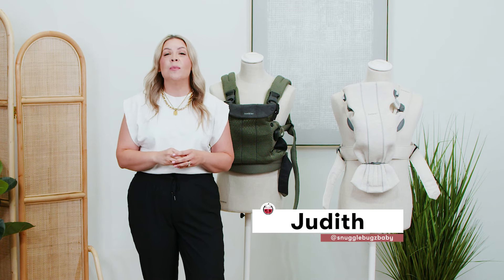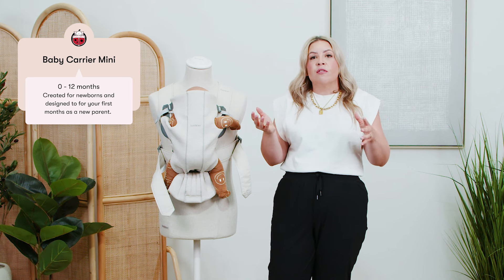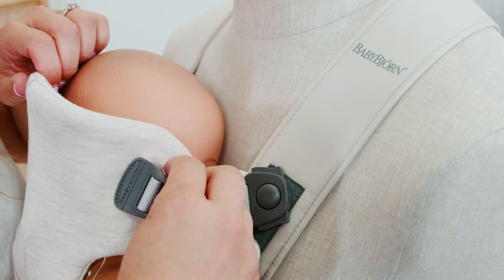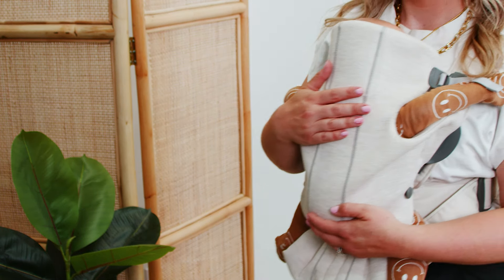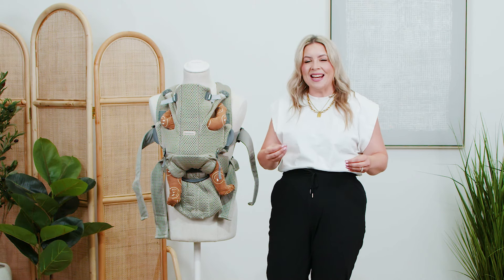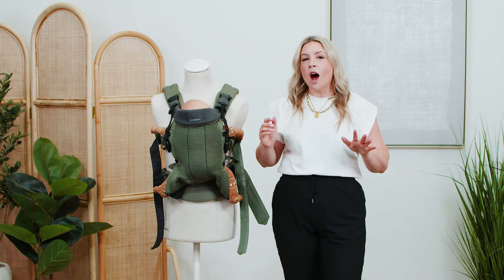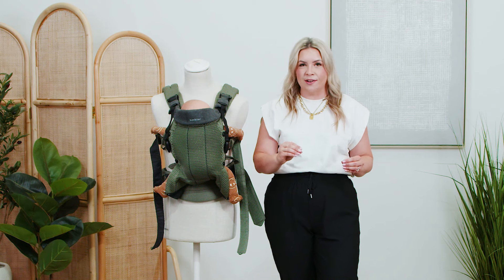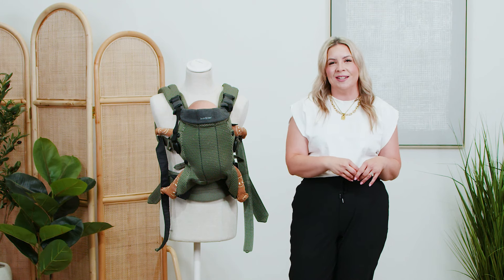BabyBjörn Baby Carrier Comparison | Product Review | CANADA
In this video we are taking a closer look at the various BabyBjörn baby carrier models so you can choose the right carrier for you and your child.

BabyBjörn carriers make life as a parent a little easier. They free up your hands while keeping your baby close, safe, and secure.  Not only are they super convenient for parents, but babies LOVE them. Honestly though, who wouldn’t enjoy being carried everywhere they go?

Carriers can be used anytime — whether that’s walking around the block, going on a hike, or simply running everyday errands. Let's dig in...

Suitable for:
* 0-12 months
* 7-25 lbs.
The Baby Carrier Mini (Cotton) is the smallest baby carrier from BabyBjörn—  it’s aimed at parents who need a carrier for short babywearing sessions. It’s small size makes it ideal for bonding with your bundle of joy during their first 12 months, and it comes with a wide seat and adjustable head support to grow along with them. For maximum comfort, BabyBjörn also makes Minis with 3D jersey fabric (extra soft), and 3D mesh fabric (extra cool).

Suitable for:
* 0-15 months
* 7 to 26.5 lbs.
* 21” to 33" / 53 to 85 cm

While it’s not actually free, the Baby Carrier Free is a step up from the Mini. It places greater emphasis on comfort for long babywearing sessions.

It’s upgraded strap system is padded and adds a waist belt, providing parents with superior back support. The straps can also be adjusted to fit any carrier’s body type/size.

Suitable for:
* 0 to 36 months
* 8 to 33 lbs. (3.5 to 15 kg)
The Baby Carrier One  can be used up to the age of 3, its extended use also commands a higher price tag.Having said that, it’s an excellent model that covers all the comfort and functionality points parents look for in a carrier. Adjustable padded shoulder straps, a waist belt, and two height positions make it a versatile choice. Additionally, you can wear this one backpack style!

Suitable for:
* Newborns 7 lbs./3.2 kg up to age 3

The crème de la crème of BabyBjörn’s carriers is the Harmony model. The Harmony is an ergonomic option that’s been designed to minimize pressure and maximize comfort.

It can be worn as a front-facing or backpack carrier, and is outfitted with padded shoulder straps, padded lower back support, and a waist belt. The straps are also adjustable to properly position baby while they’re in the carrier, which eliminates the need for an infant insert.

BabyBjörn’s carriers are some of the best on the market.
So, which one will you choose?